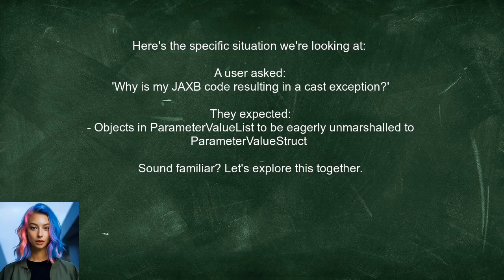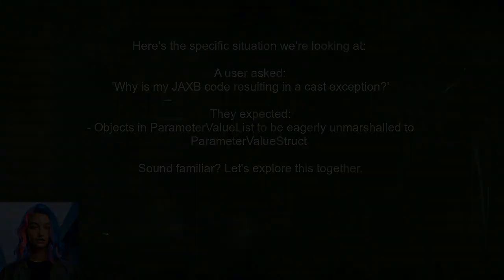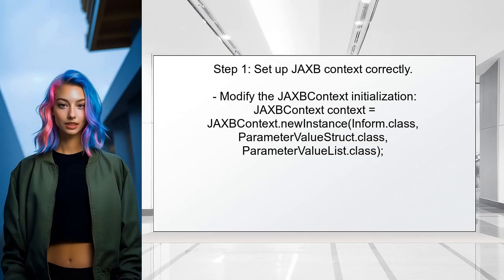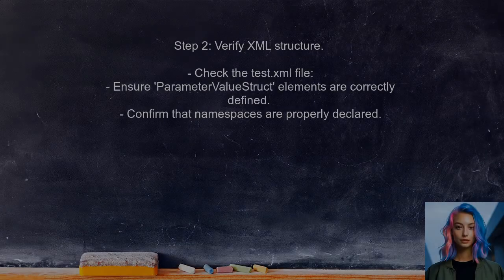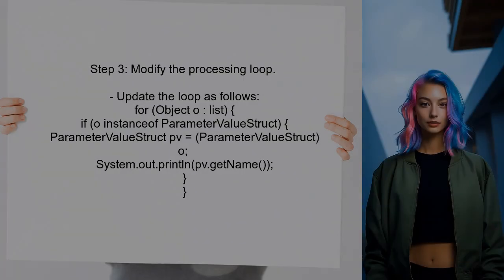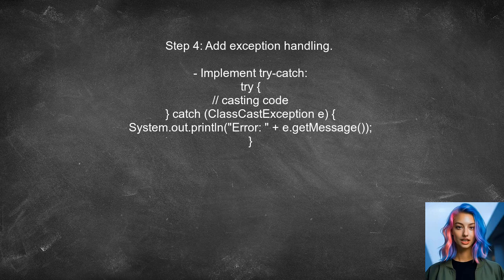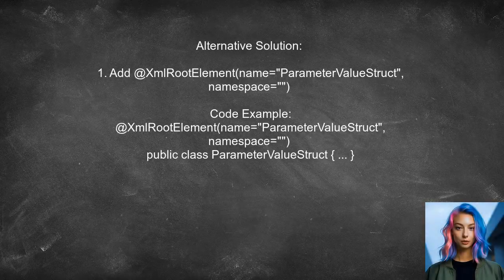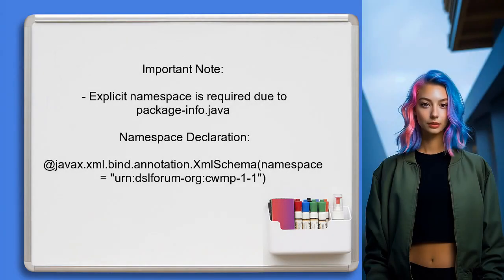JAXB anyType Casting Error: Solutions for Common Issues and Fixes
In this video, we delve into the common challenges developers face when working with JAXB and the anyType casting error. Whether you're dealing with XML data binding or struggling to manage complex data types, this guide will provide you with practical solutions and fixes to streamline your workflow. Join us as we explore effective strategies to overcome these issues and enhance your JAXB experience.

Today's Topic: JAXB anyType Casting Error: Solutions for Common Issues and Fixes

Related to